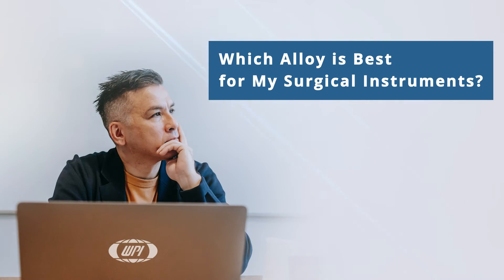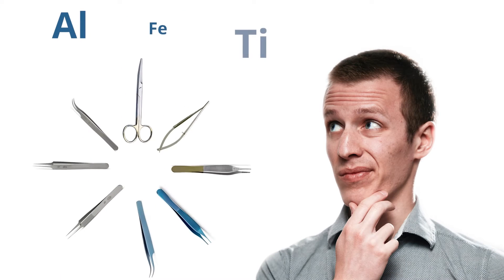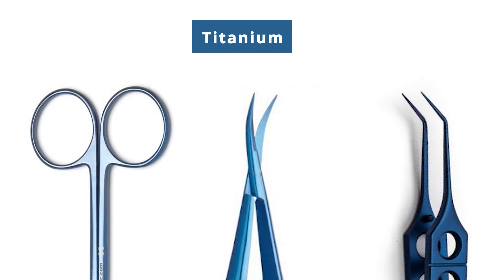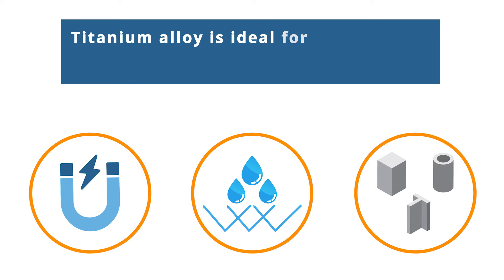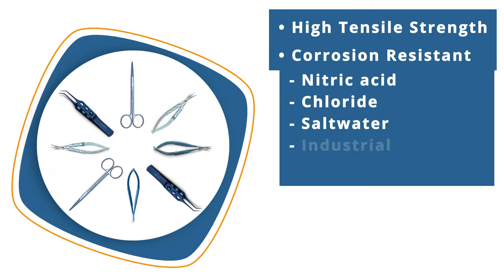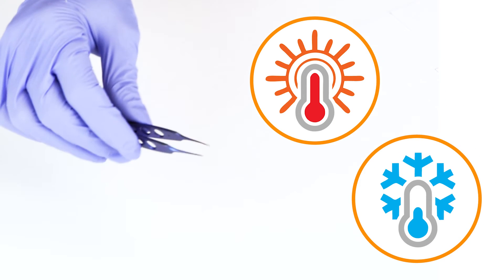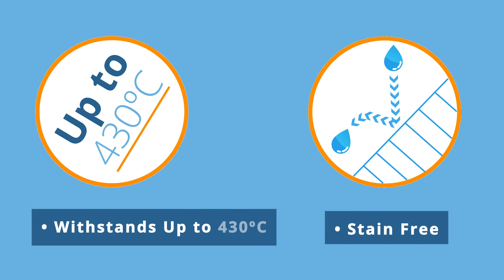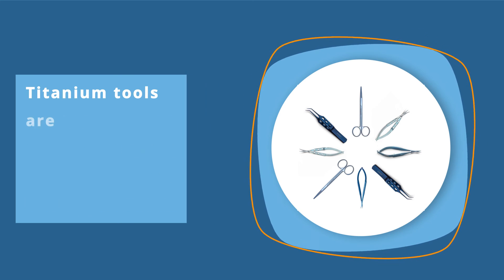Why Titanium Surgical Instruments Are Perfect for MRI Applications and Corrosive Environments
Titanium is an excellent choice for surgical instruments in some application. It is 100% anti-magnetic, corrosion-resistant, lightweight and strong. This makes titanium alloy ideal for biological and medical applications, especially when MRI technology is required. Part 2 of 7.